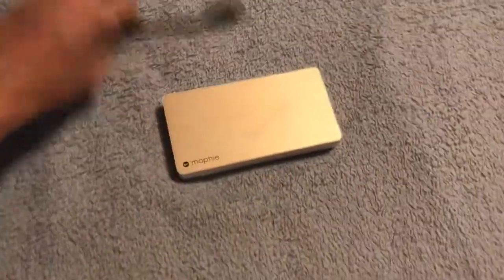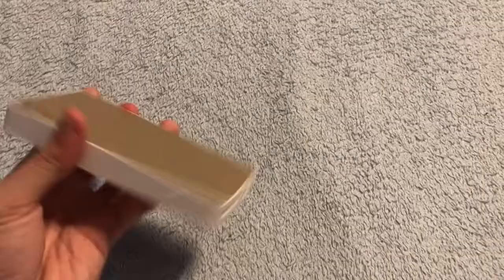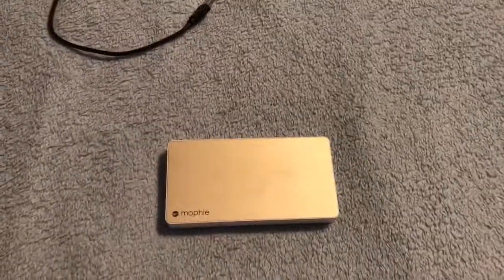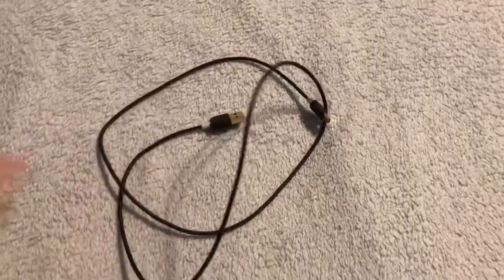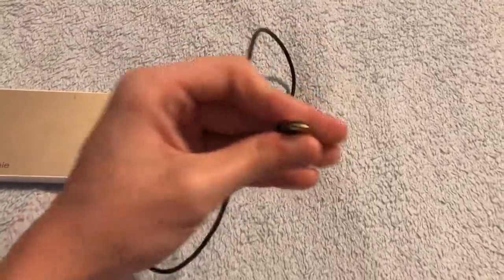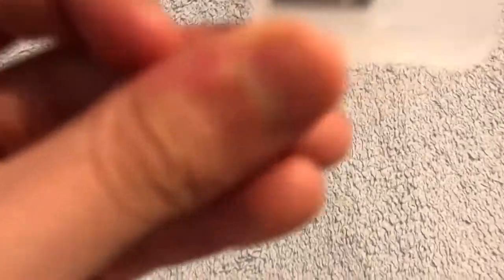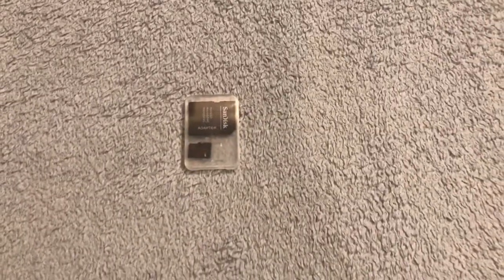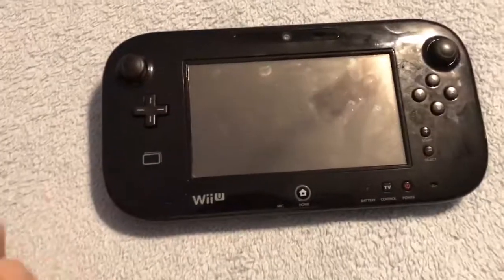5 Things you need for the Nintendo Switch.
You will need these!